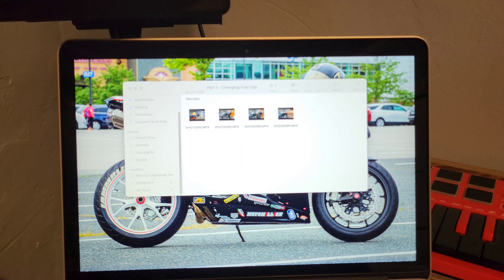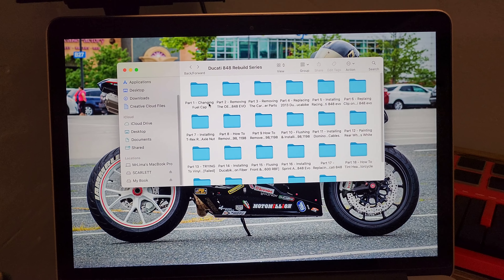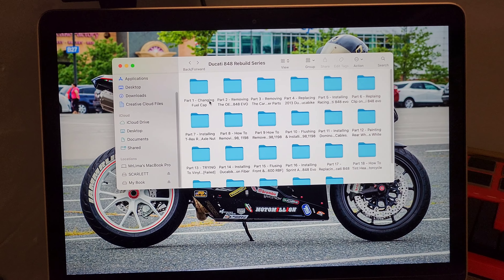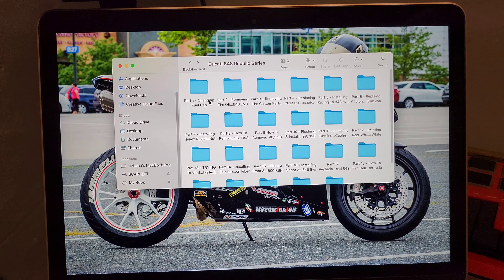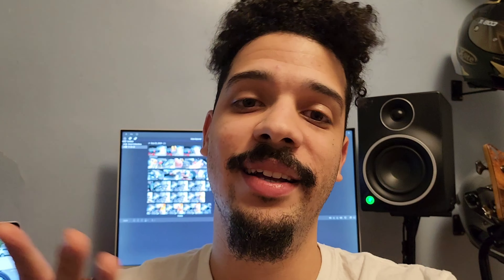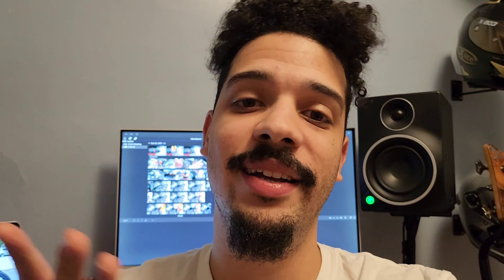I'm Back! quick update on the rebuild